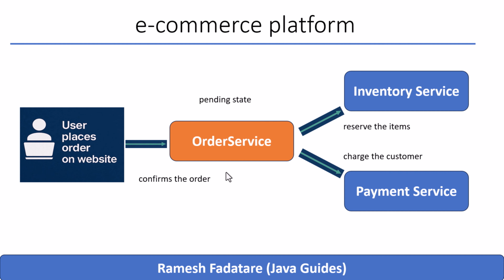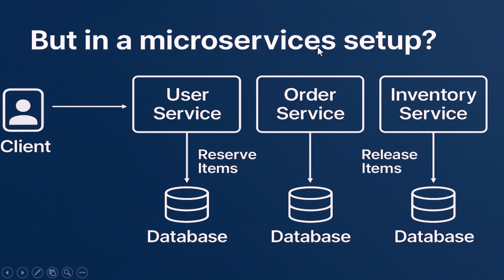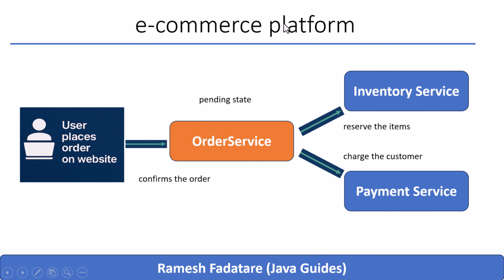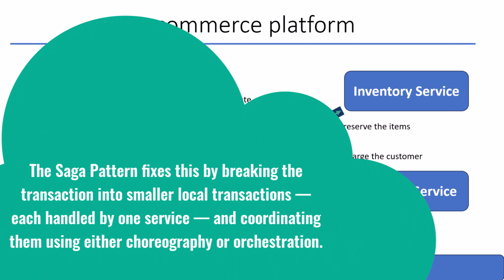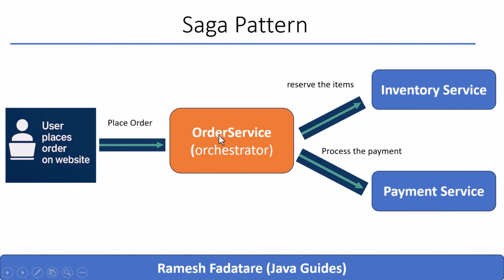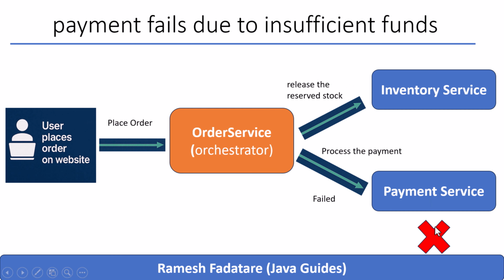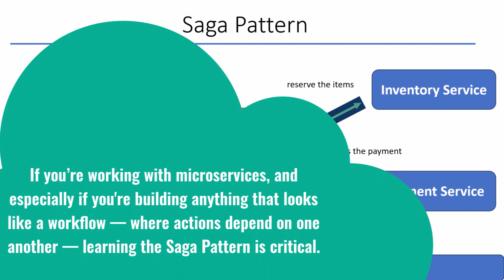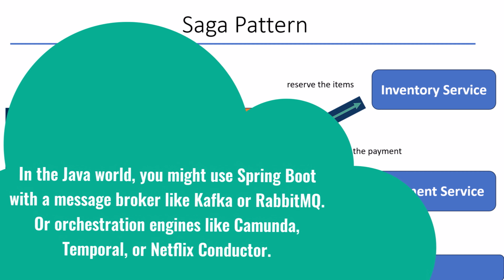What is the Saga Microservices Pattern? | Saga Pattern Explained in 3 Minutes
The Saga Pattern is a design pattern used to manage distributed transactions in microservices, ensuring eventual consistency across different services.

When a business transaction spans multiple microservices, we need a way to ensure that all steps either complete successfully or rollback changes if something goes wrong. Instead of using traditional database transactions (ACID properties), which are hard to manage across services, we use the Saga Pattern, where each service performs its part and notifies the next service.